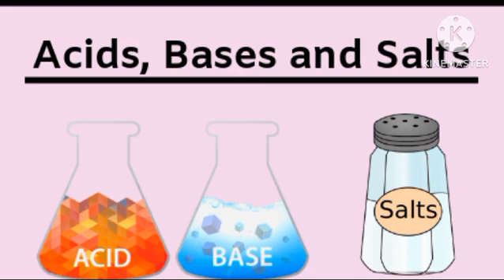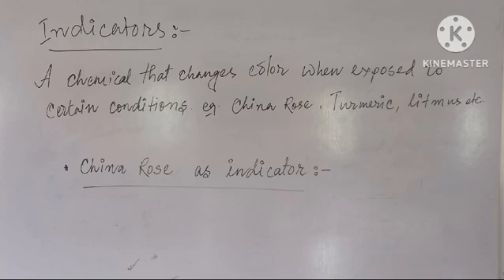Acid bases and salts 🔥|| Class 8